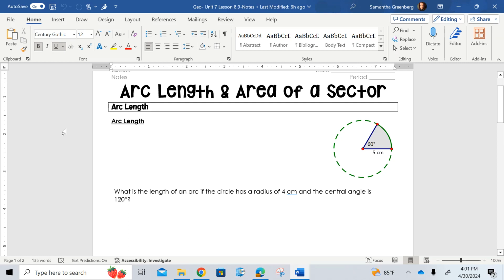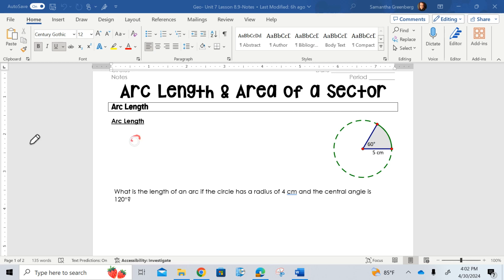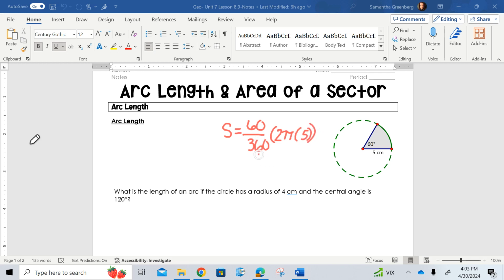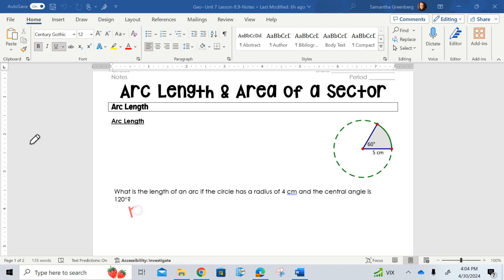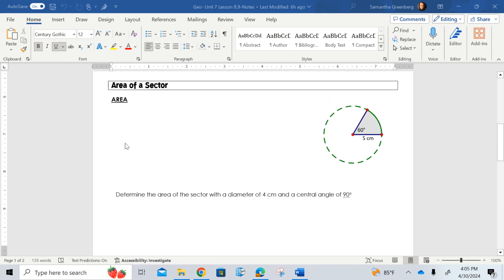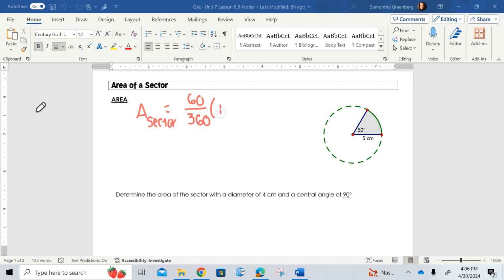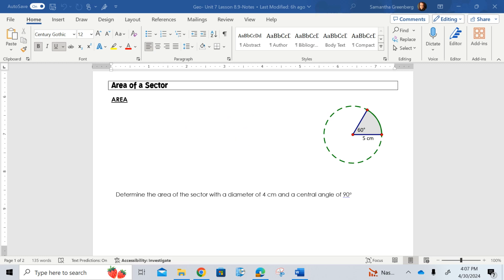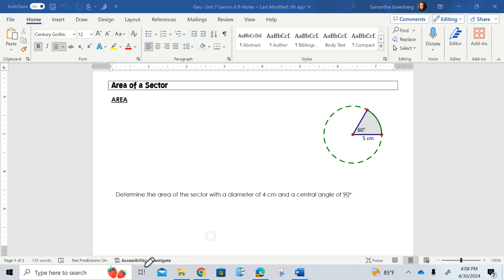Arc Length and Area of a Sector